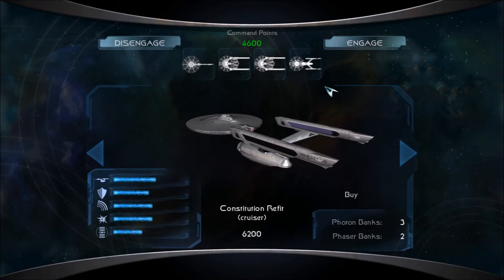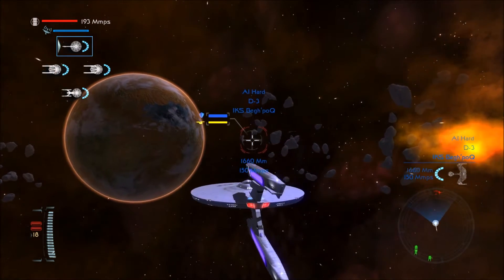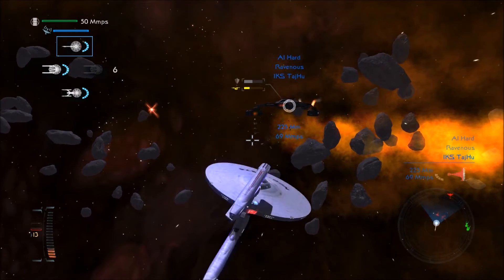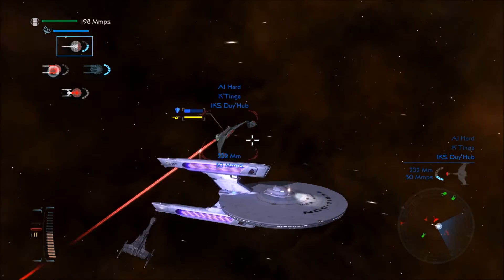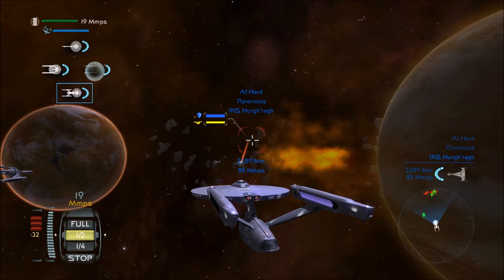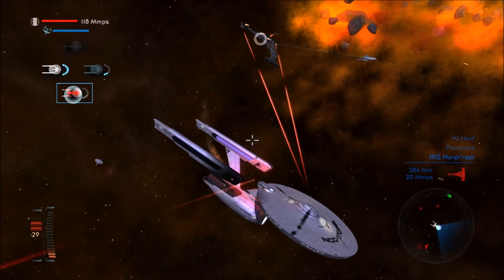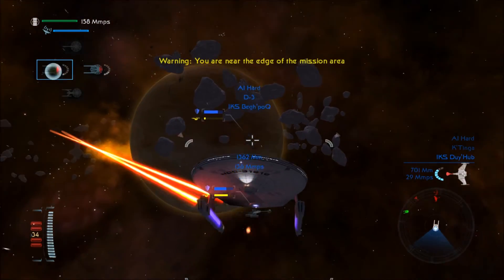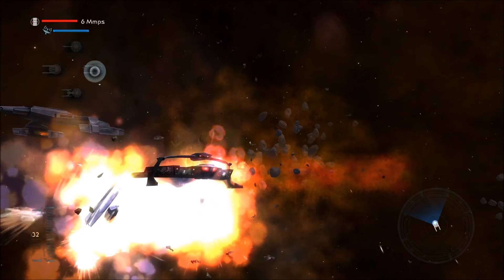Star Trek Legacy: Another 1 vs. 1 Type Thing (Against Klingons)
I take a lone Federation fleet up against a singular Klingon Fleet.  Who will emerge victorious from this space battle?  Watch to find out.